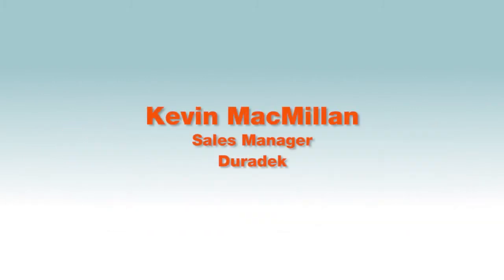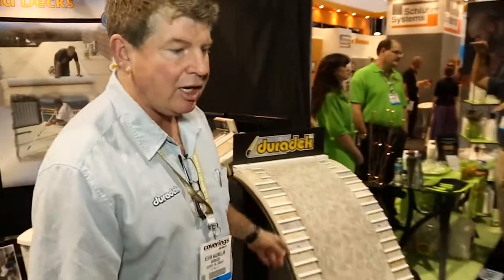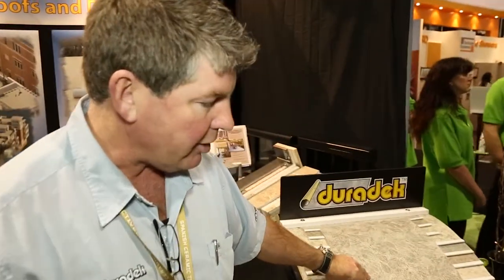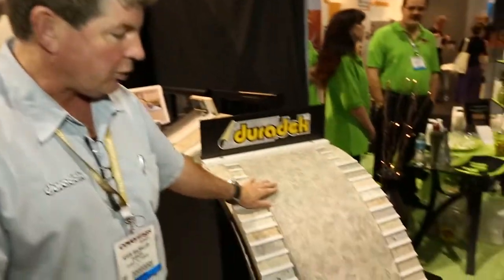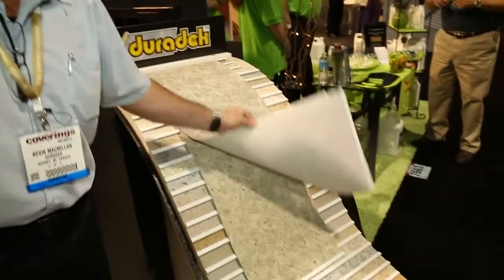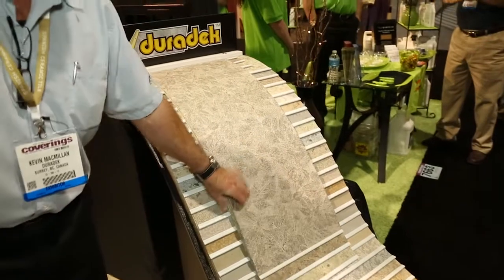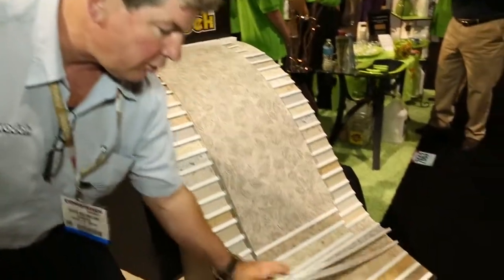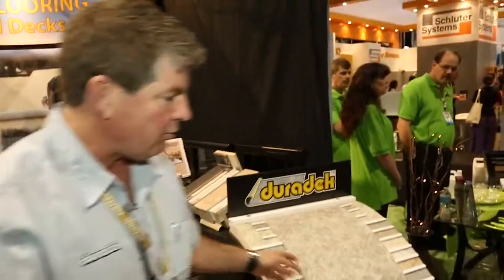Duradek at Coverings 2013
Duradek was at Coverings 2013 in Atlanta, GA to introduce the tiling community to the waterproofing performance of Tiledek, the ideal waterproofing membrane for under exterior tile decks and roof decks.